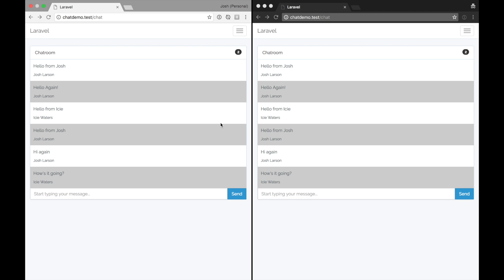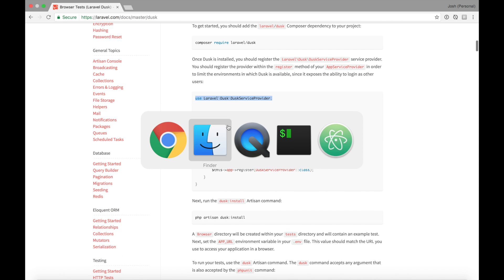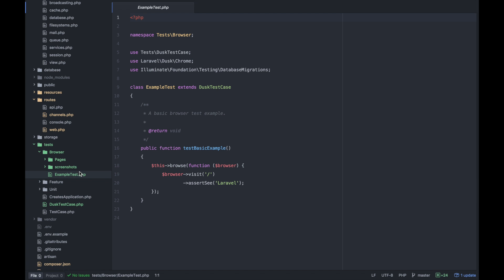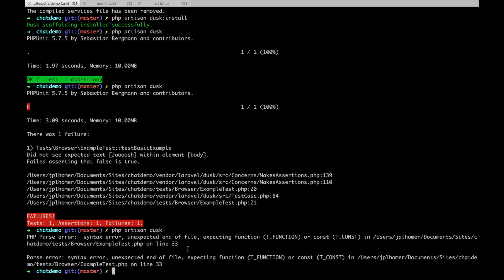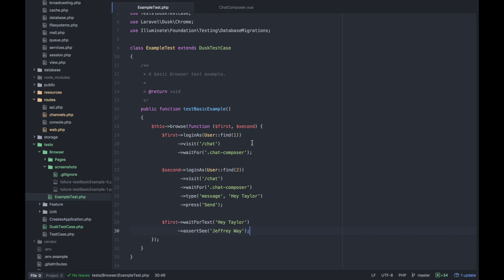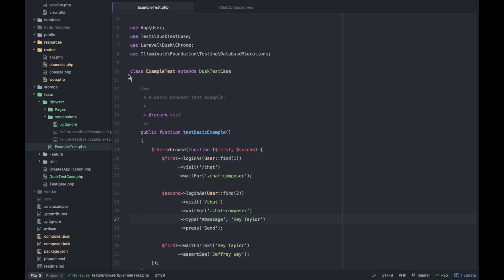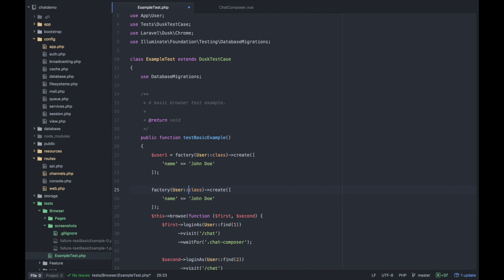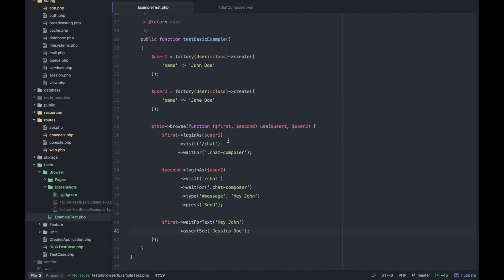Building Realtime Chat with Laravel 5.4 and VueJS: Part 5 (Laravel Dusk)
I'm finally to the point where I'm ready to test my realtime chat application. I install Laravel Dusk, write a couple example tests, and talk about the benefits of this sort of testing environment.